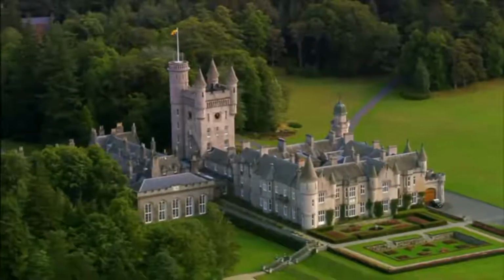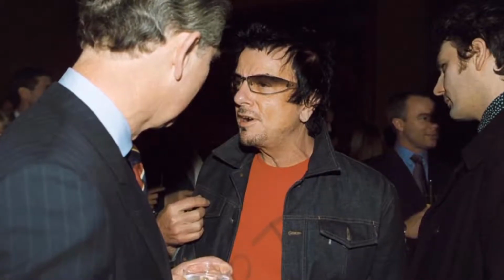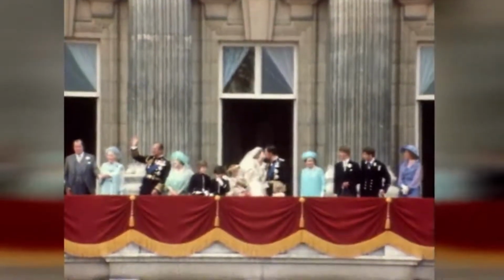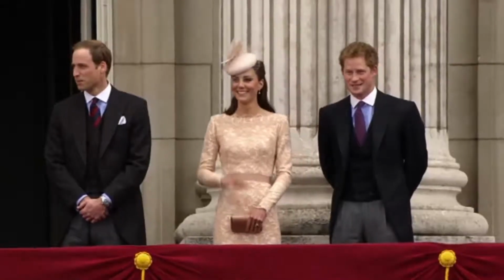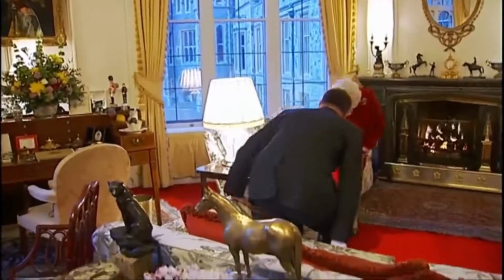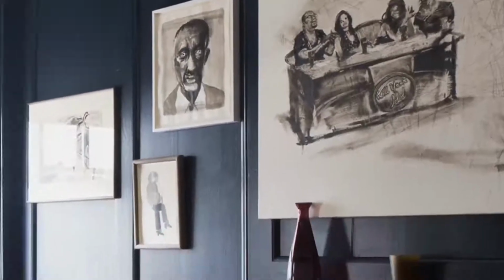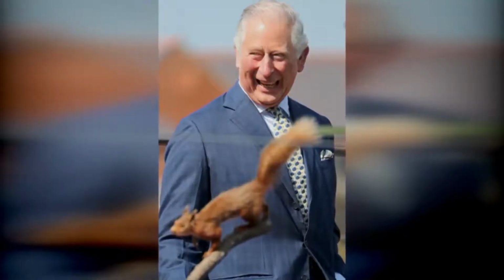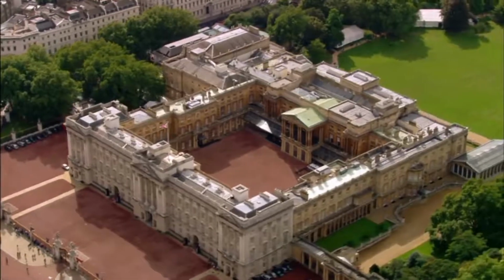Secrets Of The Royals - Royal Palaces - British Royal Documentary